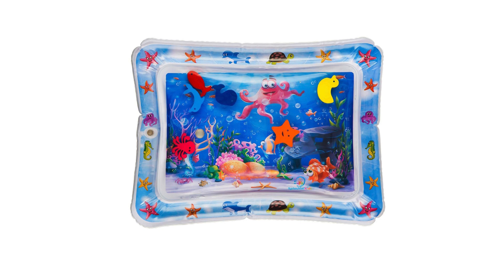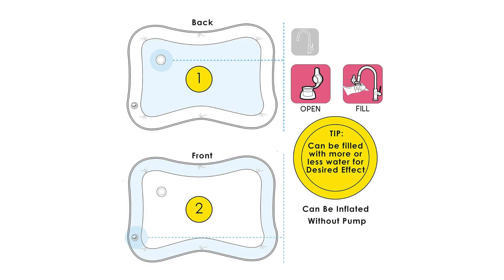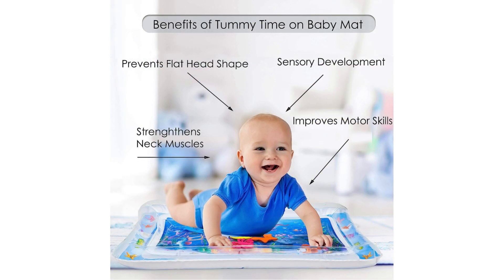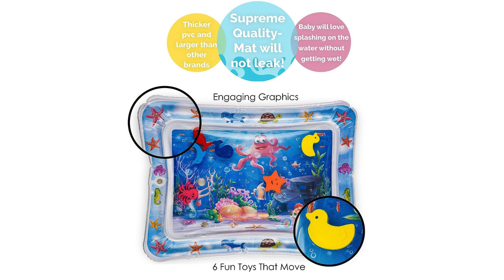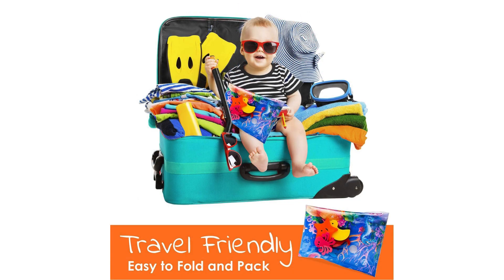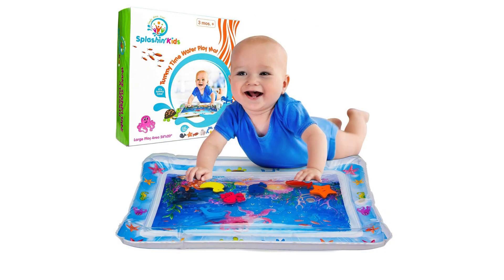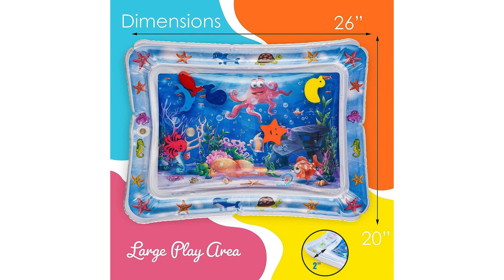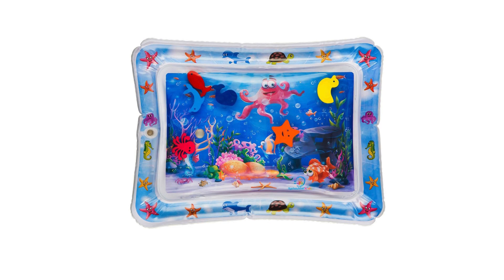Splashin'kids Inflatable Tummy Time Premium Water Mat Review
Splashin'kids Inflatable Tummy Time Premium Water Mat Review - Dive into Fun

Are you searching for a unique and stimulating playtime activity for your little one? Look no further than the Splashin'kids Inflatable Tummy Time Premium Water Mat! Designed to provide a fun and engaging experience for infants and toddlers alike, this innovative play mat offers a world of exploration and development.

From the moment you inflate the mat, you'll be captivated by its vibrant colours and adorable sea creature designs. The large size of the mat provides ample space for your baby to move around and explore, encouraging both physical activity and cognitive development.

One of the standout features of the Splashin'kids water mat is its ability to stimulate your baby's senses. As they interact with the water and colourful floating toys, they'll experience a range of textures, sounds, and visual stimuli, promoting sensory exploration and awareness.

Tummy time is an essential activity for infants, aiding in the development of their neck, back, and shoulder muscles. With the Splashin'kids water mat, tummy time becomes an enjoyable experience for both you and your baby. The soft and supportive surface of the mat ensures your little one is comfortable while they strengthen their muscles and develop crucial motor skills.

Furthermore, the water-filled design of the mat provides a cooling and refreshing sensation, making it perfect for use during the warmer months. Whether you're indoors or outdoors, this versatile play activity center offers endless entertainment for your little one.

As a parent, you'll appreciate the durability and safety features of the Splashin'kids water mat. Made from high-quality PVC materials, it's built to withstand hours of playtime without puncturing or leaking. Additionally, the rounded edges and non-toxic construction ensure peace of mind while your baby explores and plays.

In summary, the Splashin'kids Inflatable Tummy Time Premium Water Mat is a fantastic investment in your baby's development and entertainment. With its engaging design, sensory stimulation, and durability, it's sure to become a favourite playtime activity for your little one. So why wait? Dive into fun and enriching play experiences with the Splashin'kids water mat today!